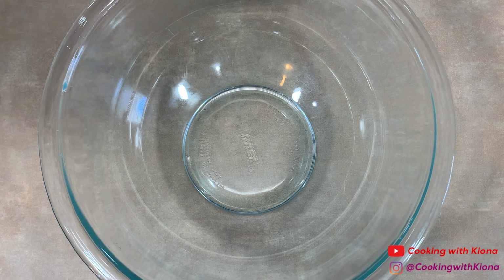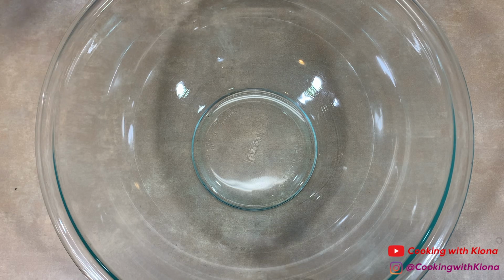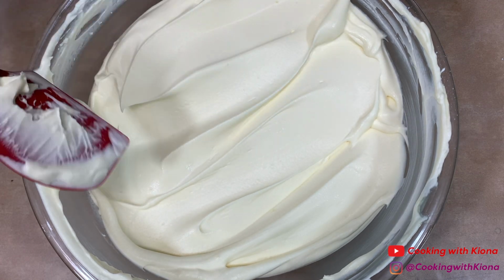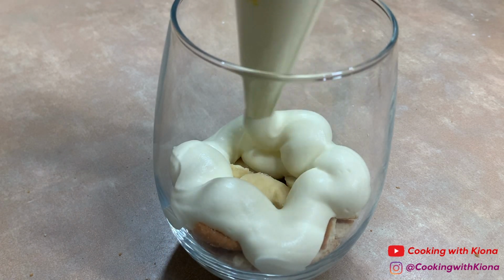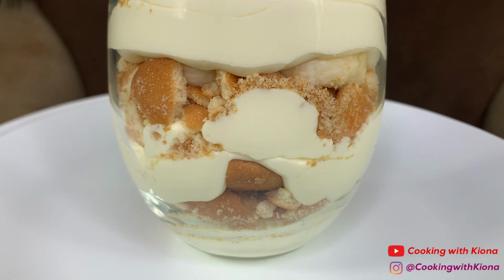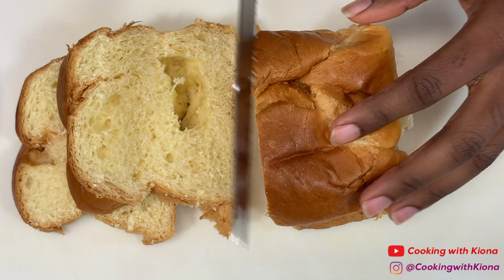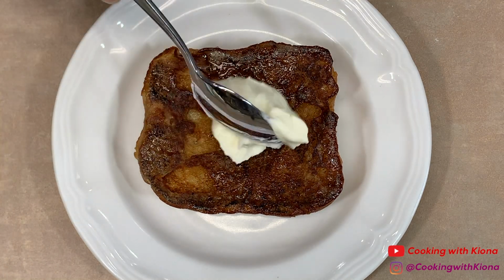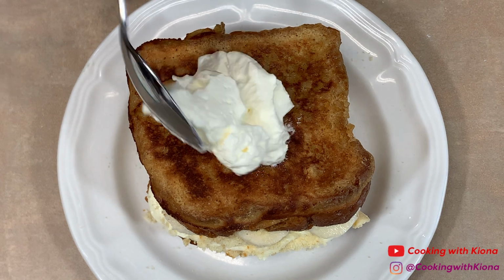HOW TO MAKE MAGNOLIA BAKERY BANANA PUDDING!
HOW TO MAKE MAGNOLIA BAKERY BANANA PUDDING! ~ In this video I will be showing you how to make the famous banana pudding from Magnolia Bakery. Thank you for all of your support!

Cooking Torch

Ingredients:
1 (14 oz.) Can Sweetened Condensed Milk
1 1/2 Cups Ice Cold Water
1 Box Vanilla Instant Pudding Mix
3 Cups Heavy Cream
4 Cups Sliced Bananas
1 Box Nilla Wafers

French Toast:
2 Tbsp Butter
2 Eggs
2/3 Cup Heavy Cream
2 Tbsp Light Brown Sugar
2 Tbsp Sugar
1/2 Tsp Vanilla Extract
Dash or 1/8 Tsp Nutmeg
1-2 Tsp Cinnamon
Brioche Bread
Whipped Cream
Chessmen Cookies
Powdered Sugar

Mailing Address :📦📬